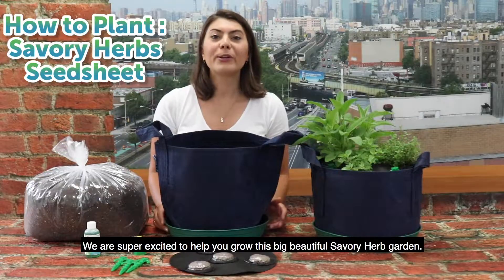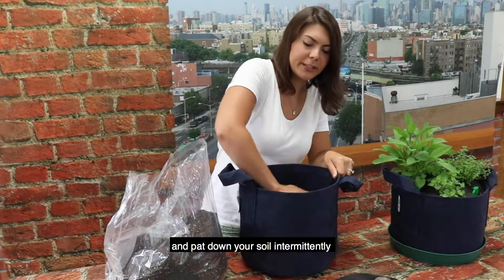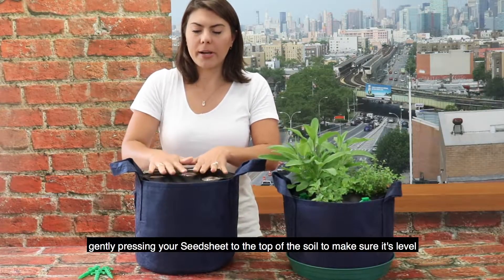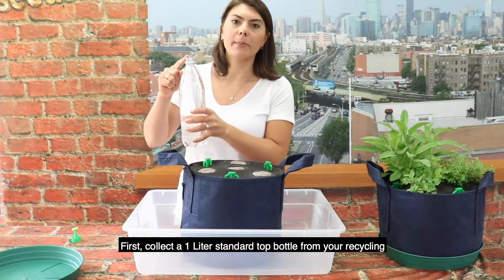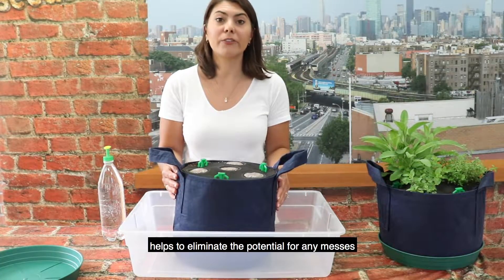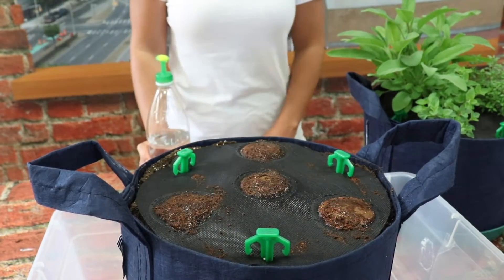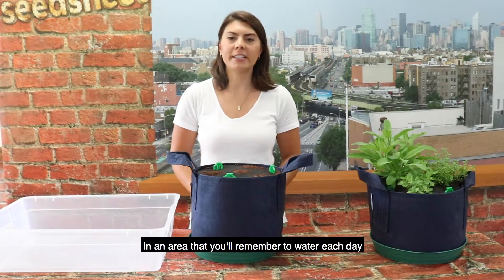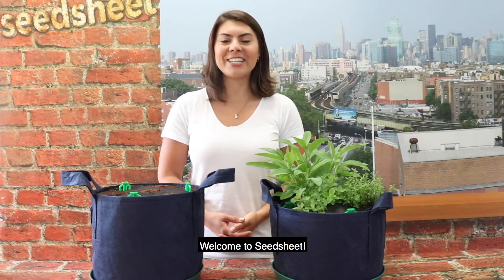How to Grow Savory Herbs with Seedsheet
Simply put, fresh herbs make food taste good. The dried herbs you purchase from the store are old, lack taste, and have negligible nutritional value. So elevate your cooking game by growing the must-have savory herbs of Sage, Zaatar, Oregano, and Thyme!

It's always easy with Seedsheet, our software tracks your gardens' growth and messages you with tips and video tutorials like this!

How to Start a Savory Herbs Seedsheet:

1- Fill up your fabric gardening container to the absolute brim with a high quality (organic!) potting soil, and gently pack level.

2- Place your Seedsheet seed-side-down directly on the surface of the container of soil. Secure with the three green stakes.

3- Water your Seedsheet by placing your assembled garden in the sink to prevent mess, and then using the included watering nozzle to spray the seed pods directly in 10-second increments, pausing for 15-seconds between waterings.

We get it, weather is unpredictable and gardening can be challenging! That's why we proudly stand behind our products and offer free replacement seedpods, plus diligent one-on-one customer service to diagnose any issues and help you grow!